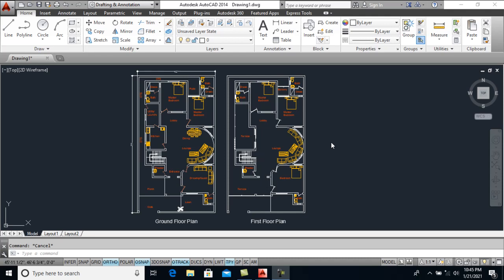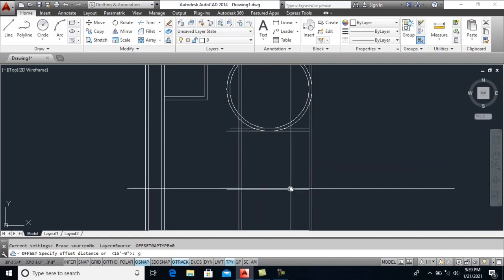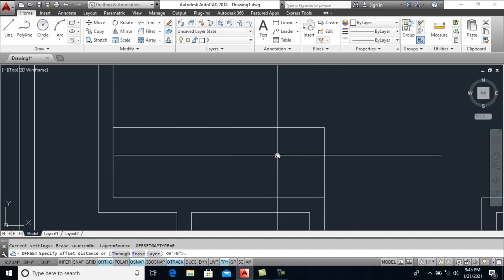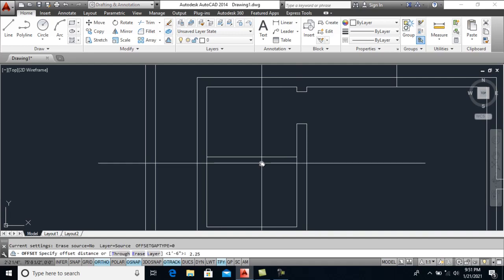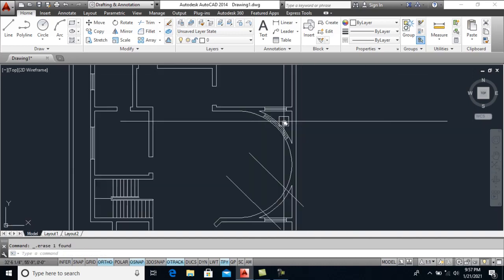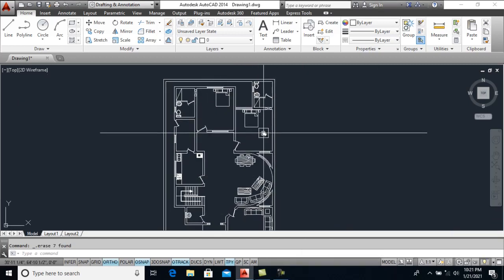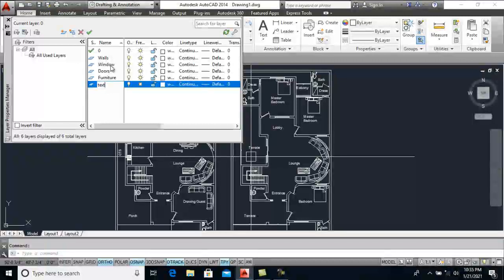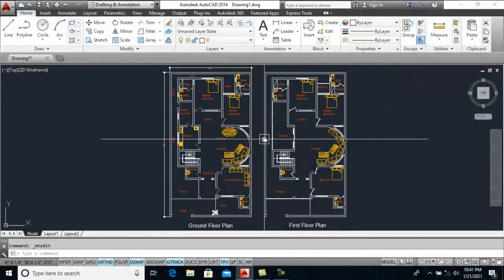Modern Villa in AutoCAD || How to Create modern Floor Plan in AutoCAD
In this video i will show you how to create a floor plan in AutoCAD. Step by step tutorial from scratch. Modern Villa in AutoCAD || How to Create modern Floor Plan in AutoCAD